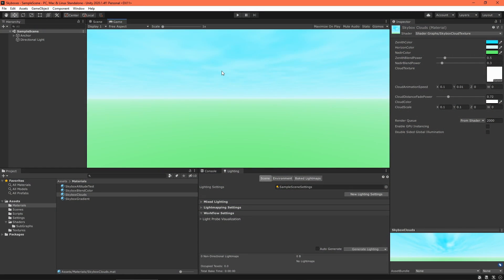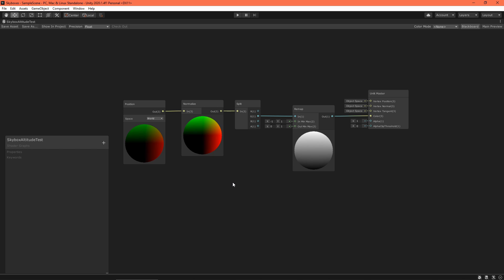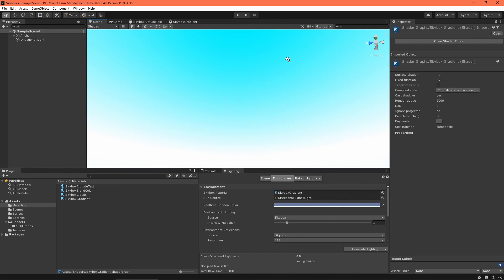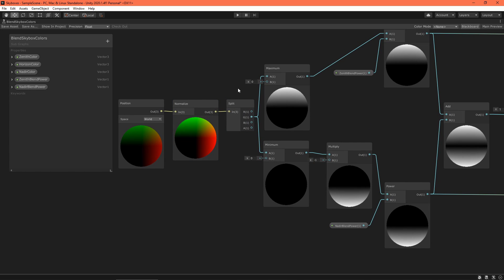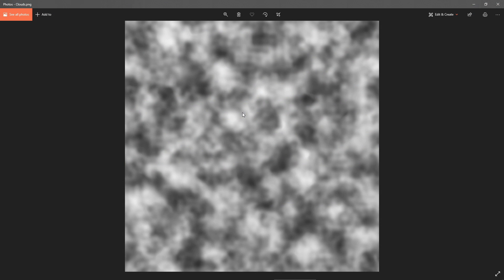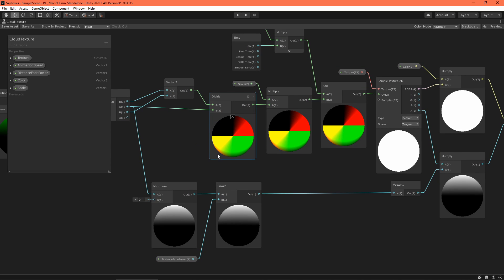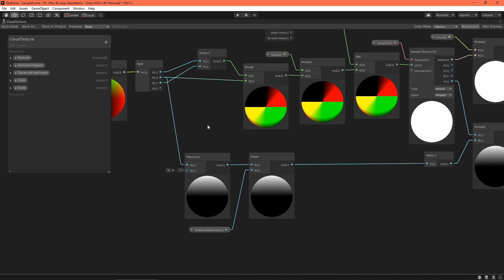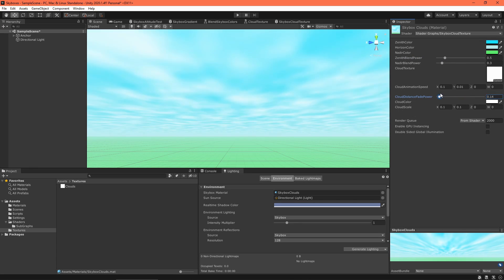Procedural Skybox Shader with Clouds in Unity With URP Shader Graph! ✔️ 2020.3 | Game Dev Tutorial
✔️ Works in 2020.1 ➕ 2020.2 ➕ 2020.3 🩹 Fixes for 2020.2 and .3:
► When you create a shader graph, set the material setting in the graph inspector to "Unlit"
► Editing properties must be done in the graph inspector instead of the blackboard

Skyboxes are special materials which Unity renders behind everything else in your scene. Don't discount them! They're a great tool to add polish to your project. In this video, I show how to get started with a skybox shader graph, blending colors to make a nice looking sky and adding animated clouds.

⏲️ Timestamps:
0:00 Intro
0:40 Setting a skybox material
1:06 Calculating altitude
1:52 Using a gradient
2:33 Blending sky colors
4:00 Animated clouds
6:45 Wrap up and credits